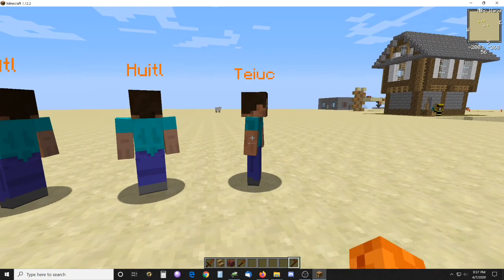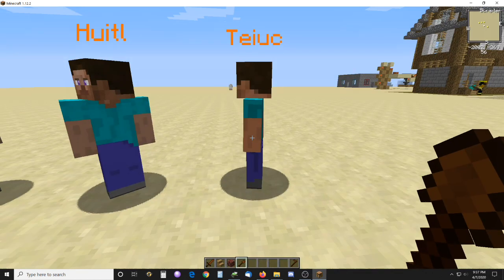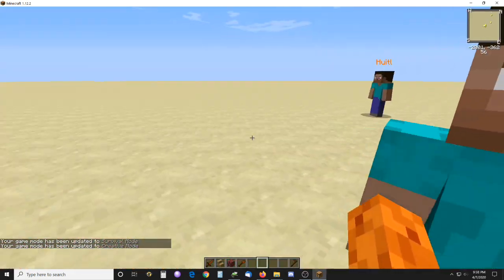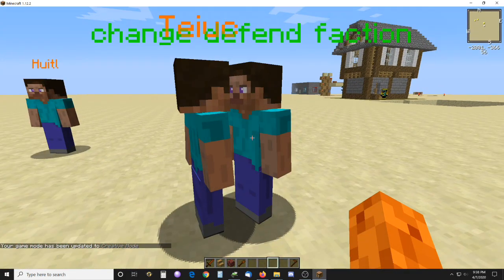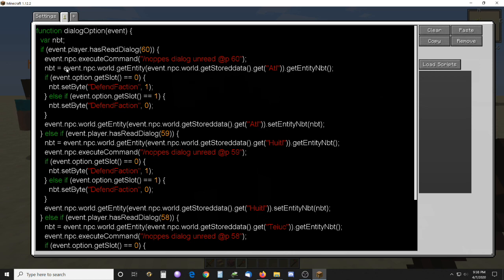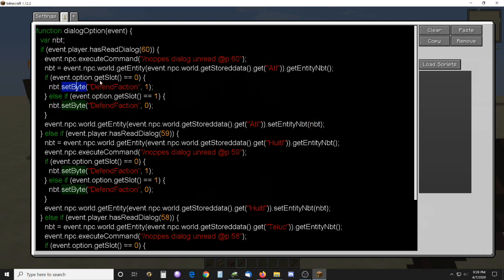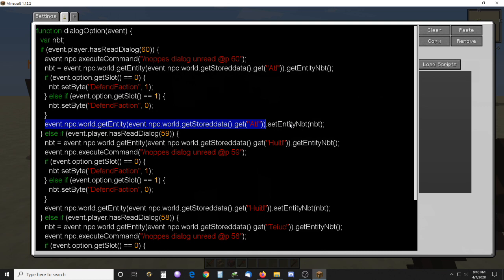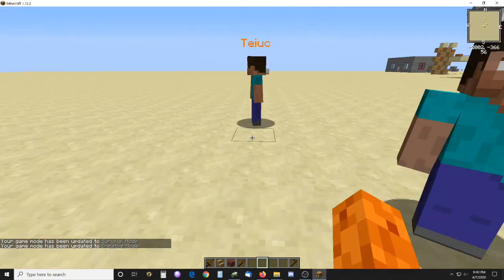Minecraft CNPC's Scripting Change Faction Defence w/ NBT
I have used nbt routines with moving path and other things. I probably should have an entire series on how to use this powerful scripting tool.